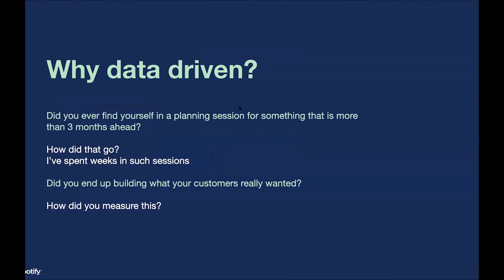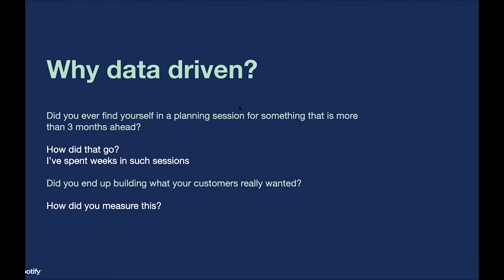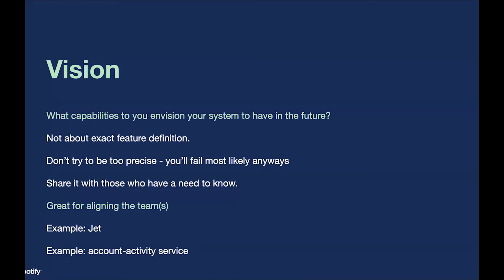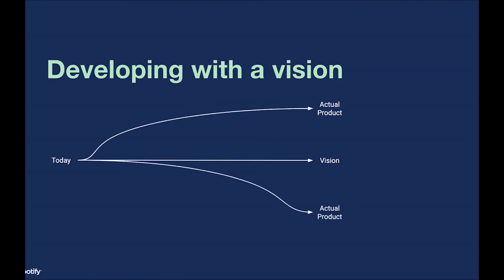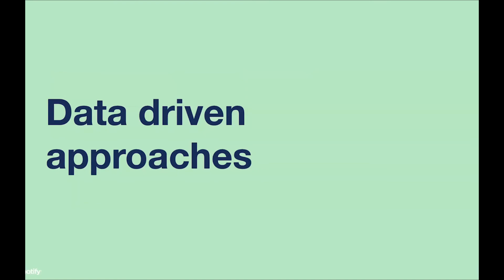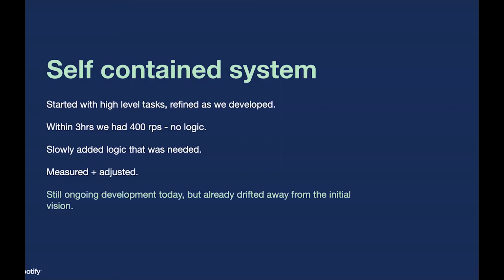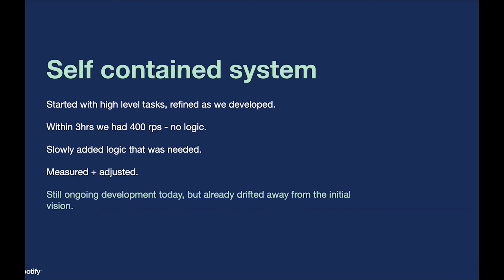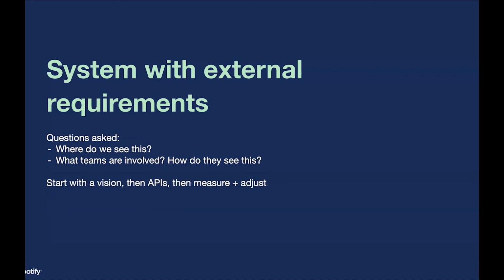Data Driven Product Development Approaches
How can you make decisions when developing new systems and features that ensures the project doesn't fail? How can you take these decisions with confidence? How do we plan for related work? How do we measure success? In this talk, Florian gives several examples of approaches that they took at Spotify and reflects on how well they worked given the requirements faced. Florian covers topics such as identifying key metrics, developing towards a vision and decision making based on data.